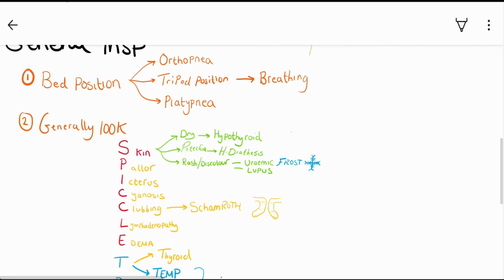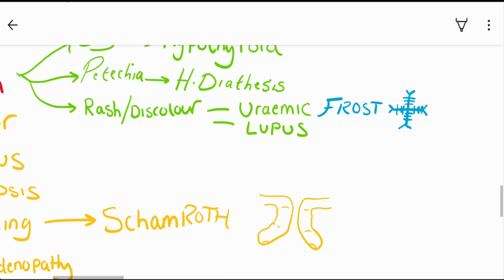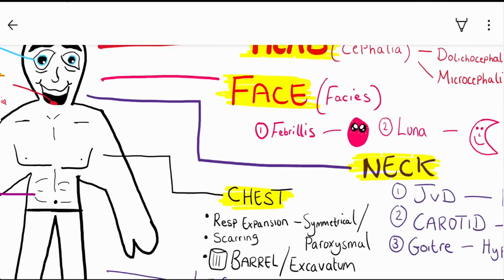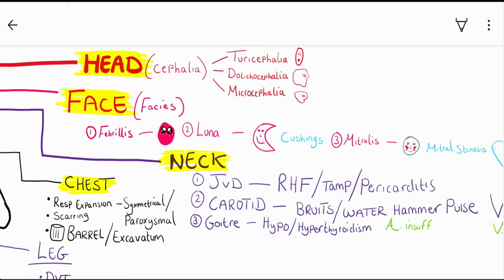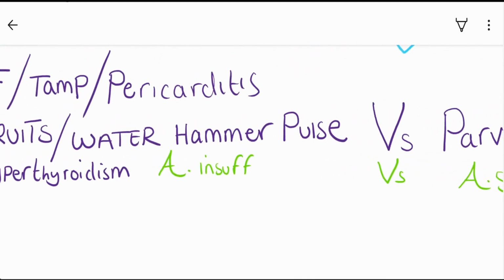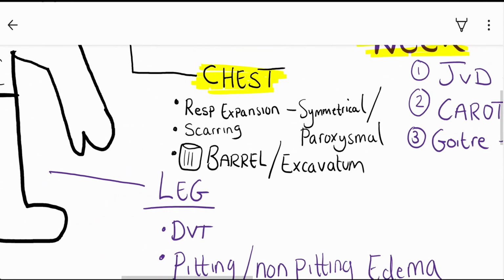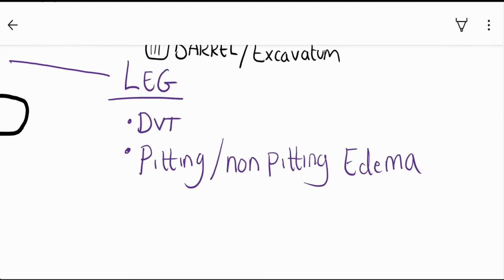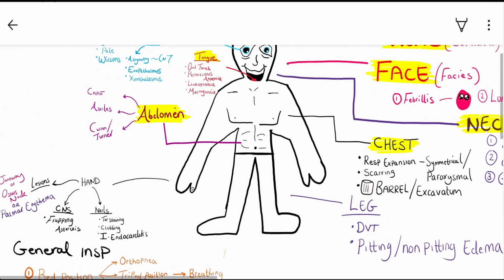Internal Medicine | The General Inspection!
A must know component of your investigative diagnostic process... Potentially this is one of a number of future internal med vids I plan to make. Enjoy!